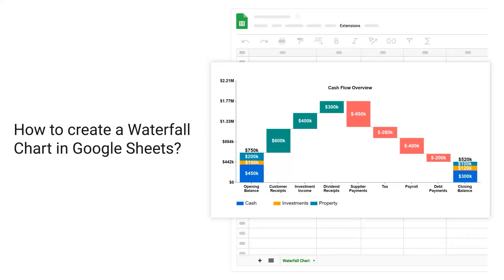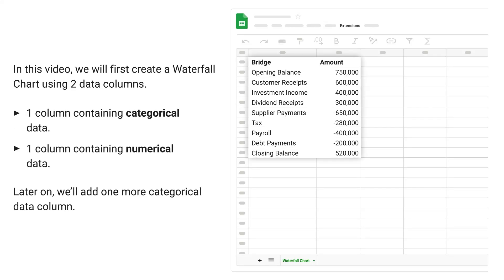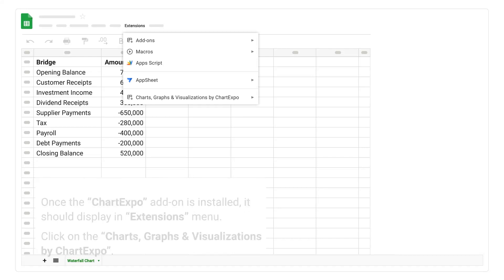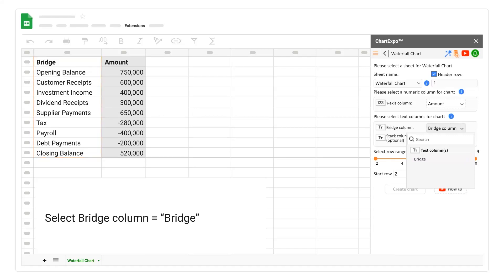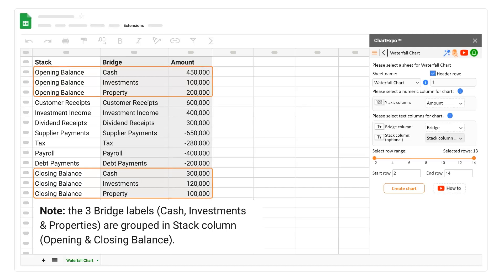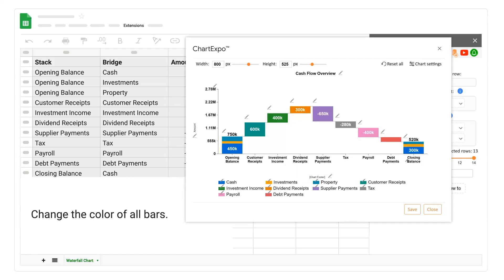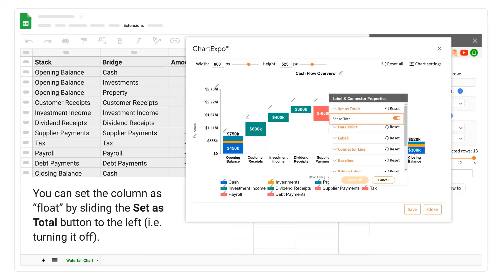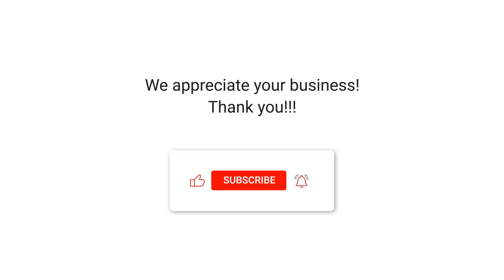How to create a Waterfall Chart (Bridge Chart) in Google Sheets? | Stacked Waterfall Chart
Select Waterfall Chart. Select your data. Click “Create chart” button. You can create a Waterfall Chart in a few minutes with a few clicks.

A Waterfall Chart (also known as Bridge Chart or Cascade Chart) shows a running total as values are added or subtracted. This Google Sheets chart is popular in the business and financial sectors. It is useful to visualize the positive and negative changes within a measured quantity or KPI, such as Monthly Net Profit or Cash Flow.

In this implementation of the Waterfall Chart there is an option to stack the starting and ending values and to show a baseline.

Video Summary:
This video explains "How to create a Waterfall Chart in Google Sheets?". You can use the option of properties to enhance your charts.

Chapters:
0:00 Data requirements for Waterfall Chart.
0:49 How to construct data for Waterfall Chart?
1:13 How to create a Waterfall Chart in Google Sheets from worksheet data?
3:37 How to customize Waterfall Chart using properties?
5:30 How to export Waterfall Chart in JPG, PNG, SVG and PDF?

Waterfall chart in Google Sheets
Bridge chart
Profit and Loss
Best chart for Income & Profit & Loss
Create Profit and Loss graph using Google Sheets